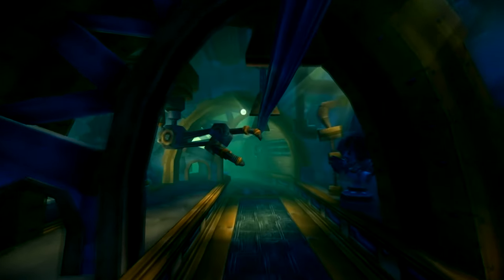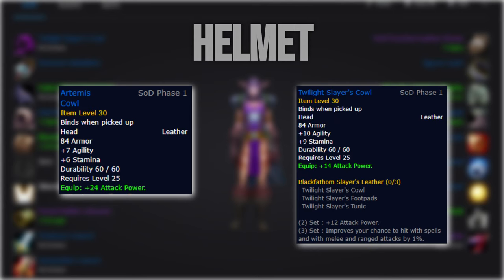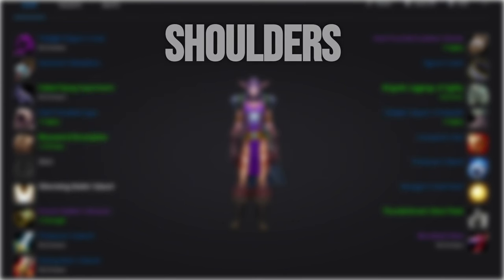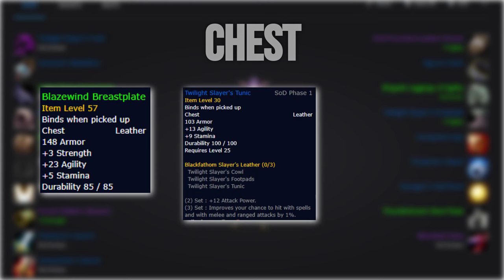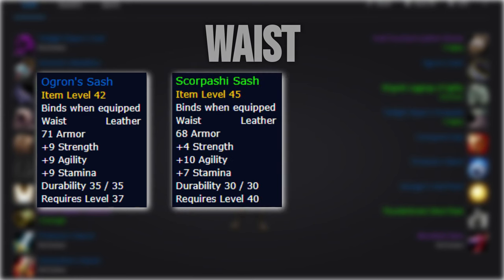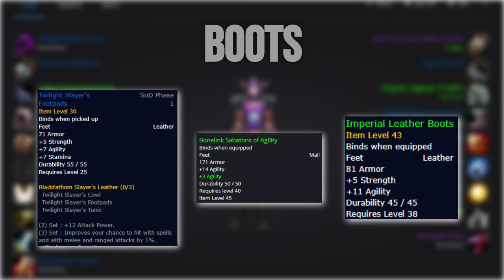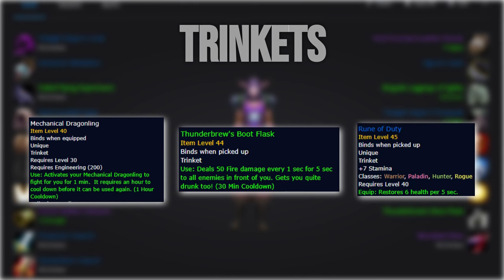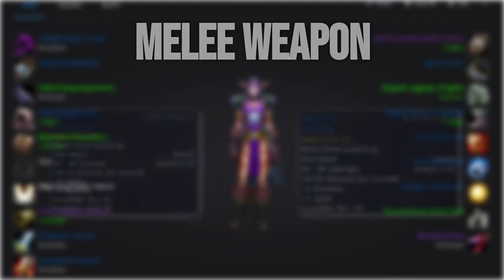Melee Hunter Phase 2 Pre-BIS Guide | Season of Discovery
With a lot of people seeing a considerable step up in difficulty in Gnomeregan compared to BFD, coming into the raid prepared with as many pre-bis options is not a bad idea.

Melee hunter is the new kid on the block and is not solved by any means. Sims are not reliable and we're still figuring out how to best optimize the class. With that said, we understand the stat values well enough to make definitive statements when it comes to gear.

As such, here's your pre-bis phase 2 guide to melee hunter.